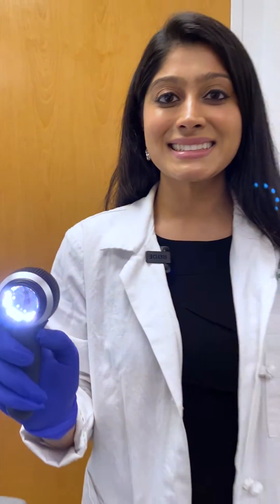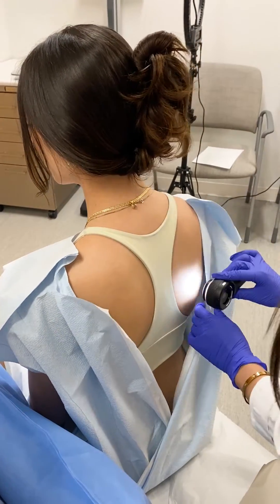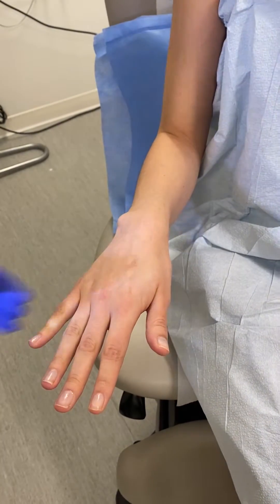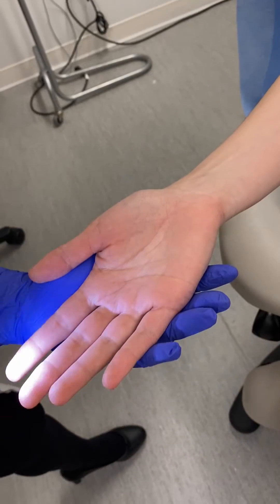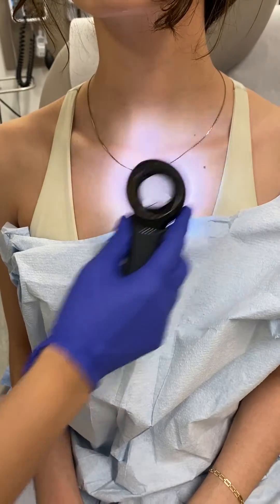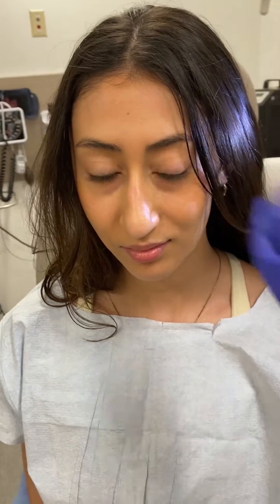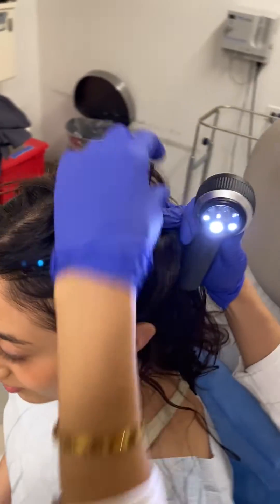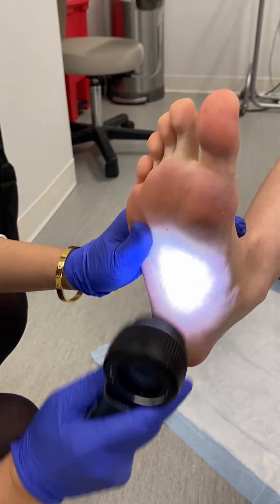What to Expect: Skin Cancer Screening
Getting screened for skin cancer is easy and painless. Get prepared by going behind the scenes with RUSH dermatologist Megha Trivedi, MD.